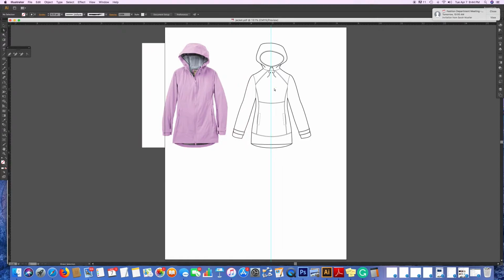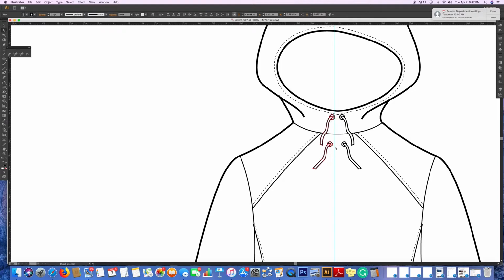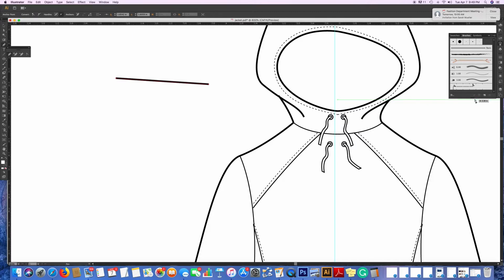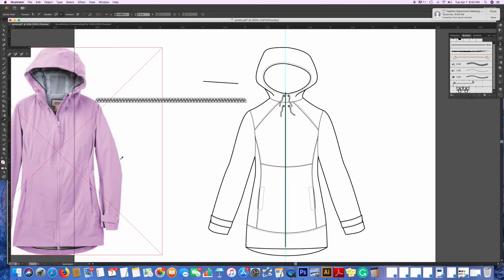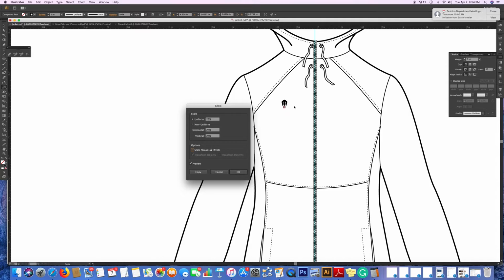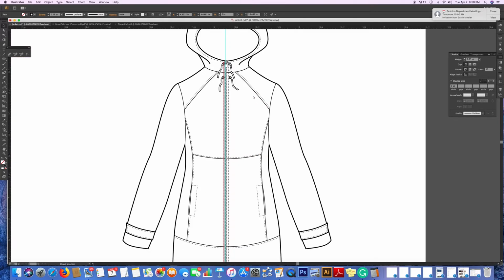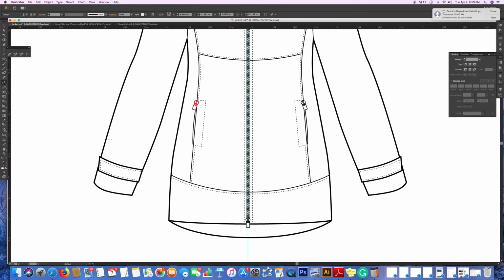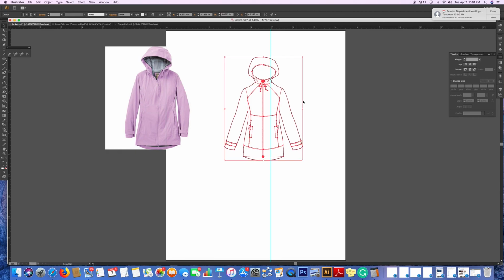Drawing a Fashion Flat Part 4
In this fourth video you will learn how to use specialty brushes to create zippers and other garment details.